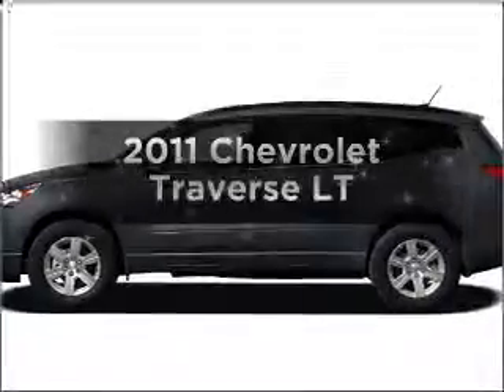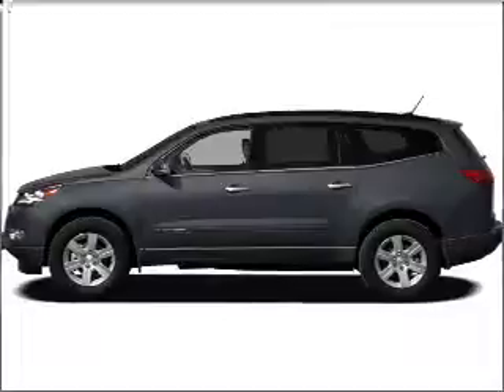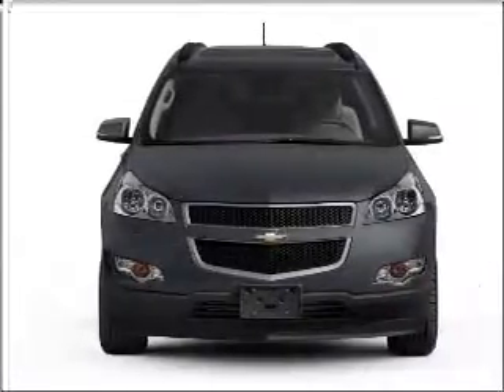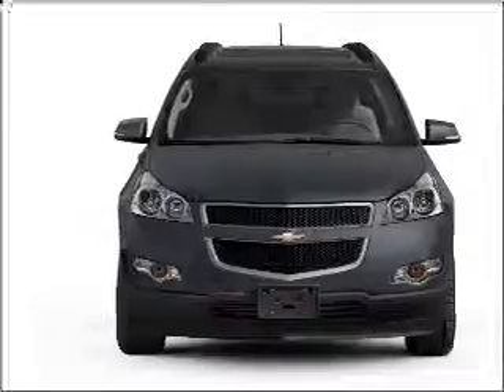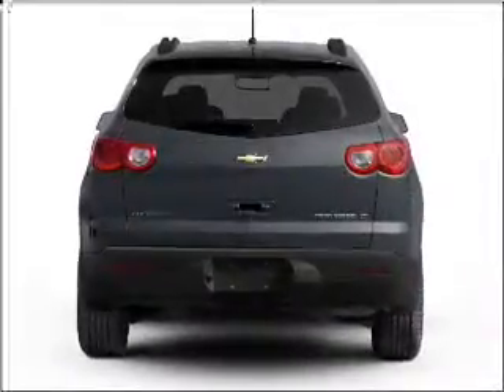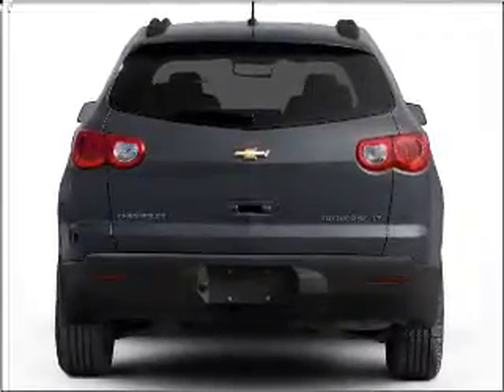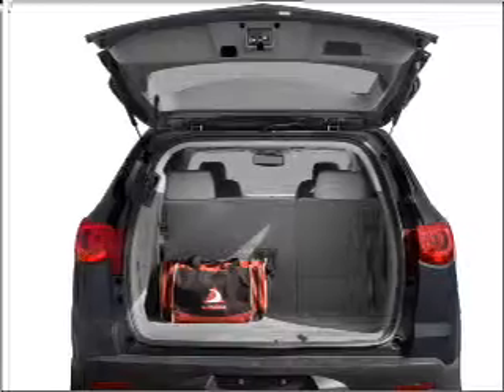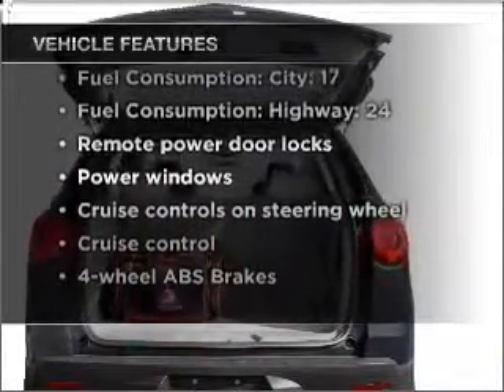2011 Chevrolet Traverse - PEARLAND TX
Year: 2011
Make: Chevrolet
Model: Traverse
Trim: LT
Engine: 3.6 liter 6 cylinder 24 valve
Transmission: 6-Speed Automatic
Color: Silver Ice Metallic
Mileage:
Address:
5719 BROADW